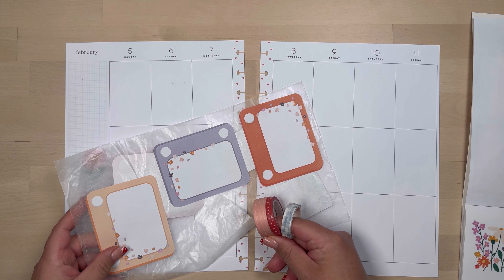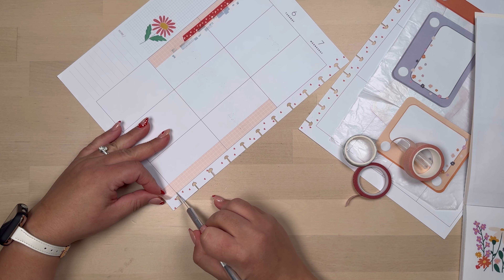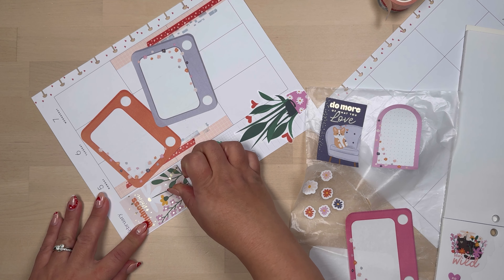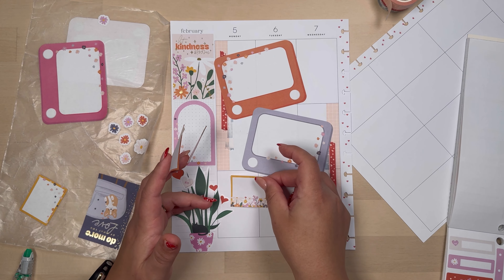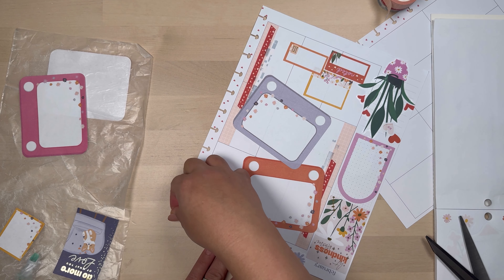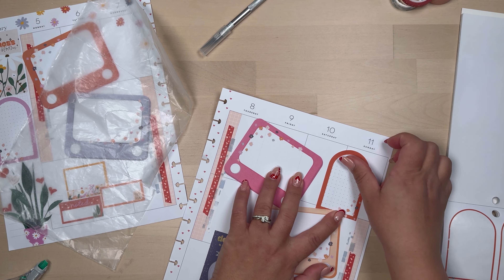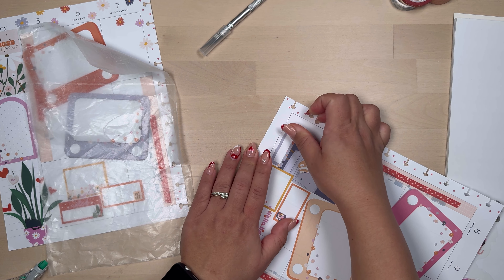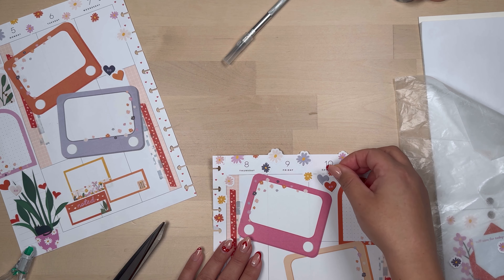Plan with Me | HP Big - Oh How Lovely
Hey there, I’m Marysol! As a joyful mom, loving wife, passionate social worker, and an absolute planner enthusiast, I’m thrilled to welcome you to my colorful world of planning and creativity! Get ready for an exciting journey filled with gorgeous spreads and inspiring ideas. So glad you’re here—let’s make this adventure unforgettable together!

Jane’s Agenda / Code: CORNER10 | JanesAgenda.com/discount/CORNER10